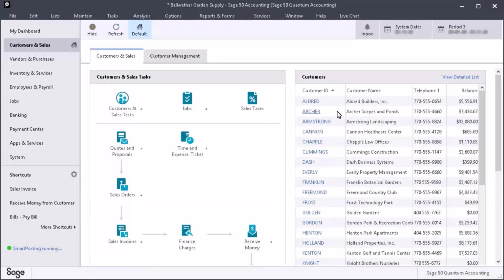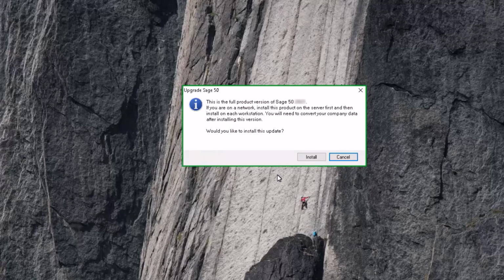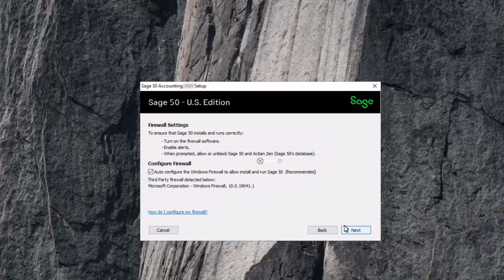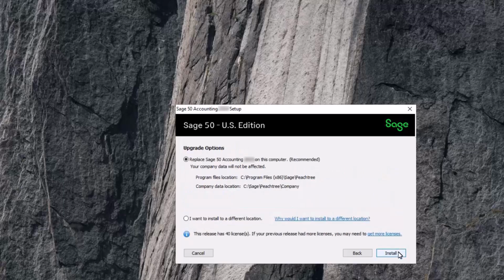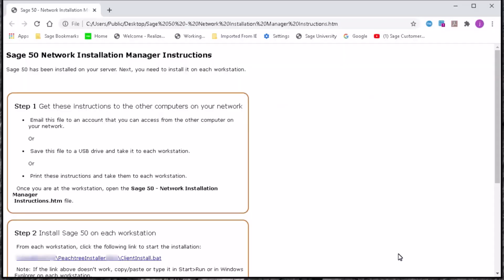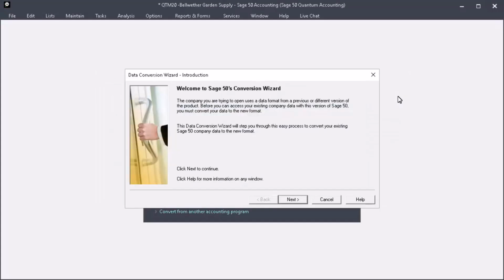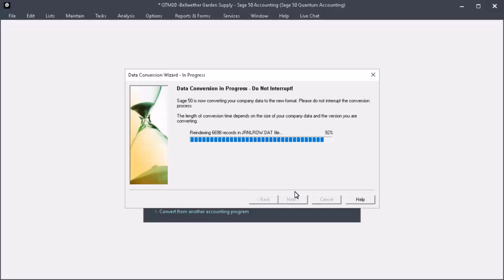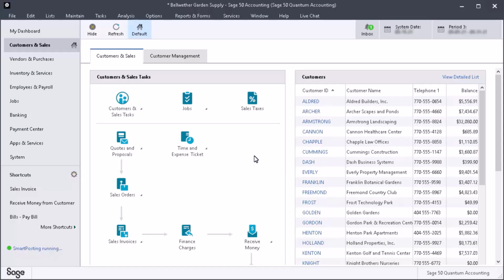Sage 50 US - Install In-Product Upgrade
This video demonstrates how to use the In-Product Upgrade feature to upgrade your program.